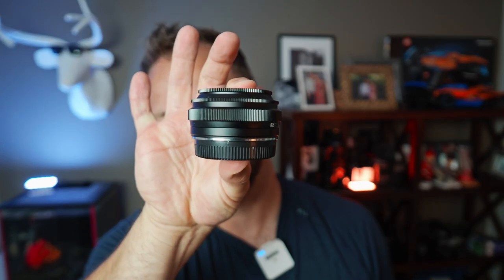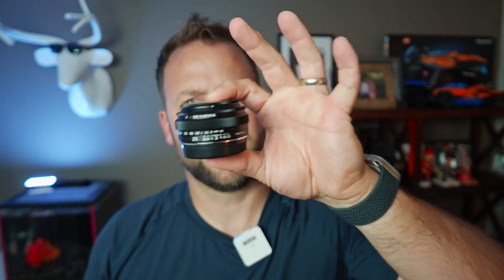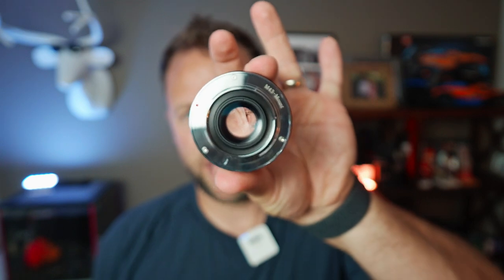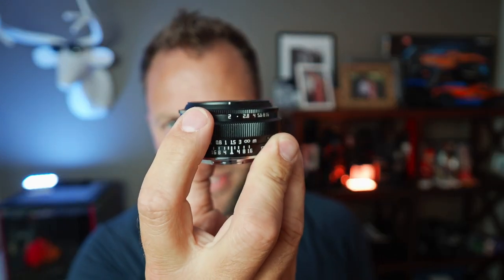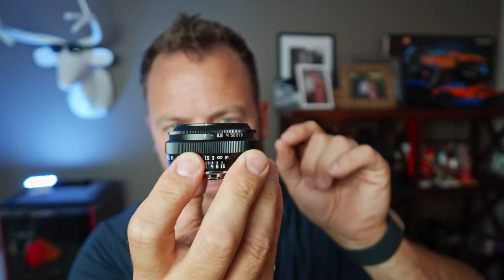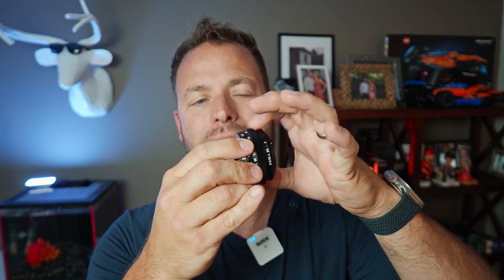This $55 Lens Surprised Me (TTArtisans 25mm f/2)